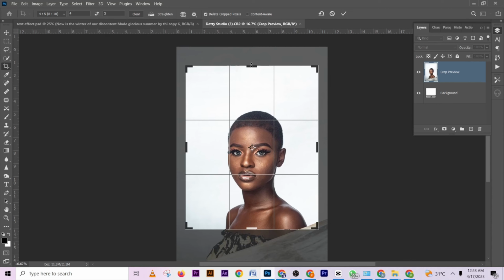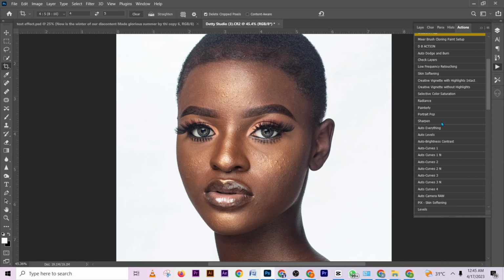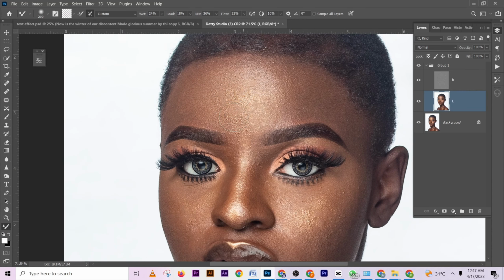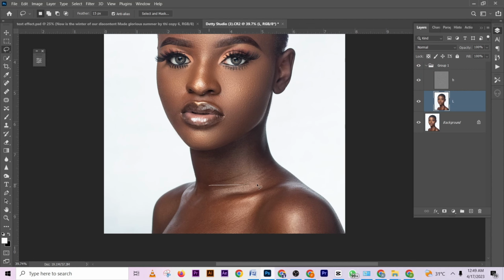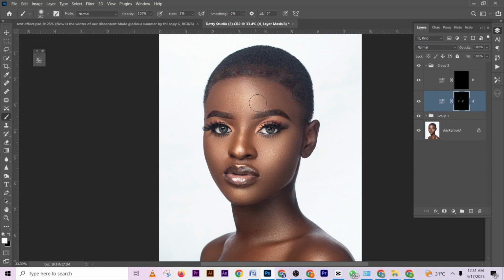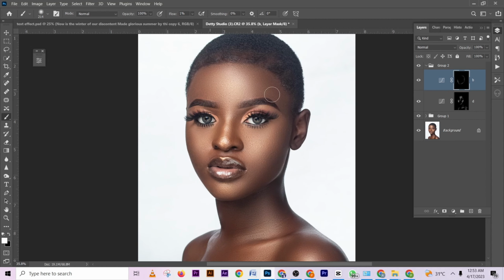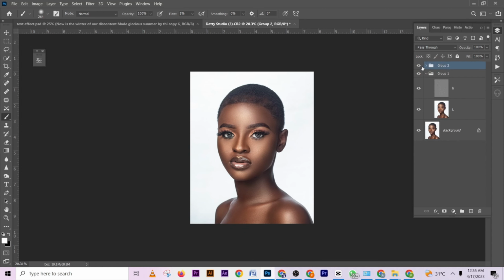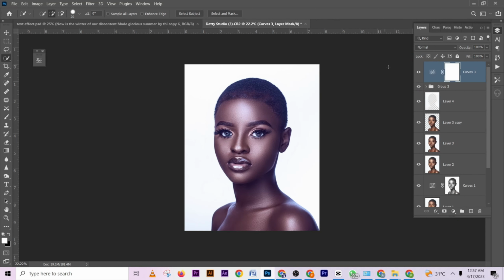Quick Skin Retouching with Actions in Photoshop || Professional Results in Minutes!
Are you tired of spending hours retouching skin in your photos? Look no further! In this tutorial, we'll show you how to achieve professional skin retouching results in just minutes using Actions in Photoshop. Say goodbye to tedious manual work and hello to stunning, flawless skin in a fraction of the time!

In this video, you'll learn:
- How to create and use Actions in Photoshop for efficient skin retouching
- The best techniques for smoothing skin without losing texture
- Tips for adjusting skin tones and removing blemishes quickly
- How to customize your Actions for different skin types and lighting conditions

Whether you're a beginner or an experienced Photoshop user, this tutorial will help you level up your retouching game and save valuable time in your editing process.

Photographed by dreamsplash
image source by DettyStudio